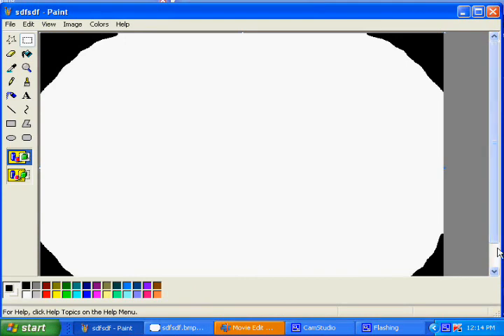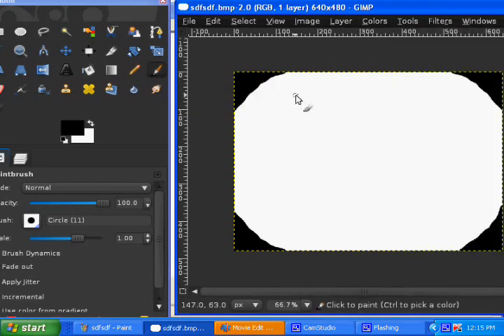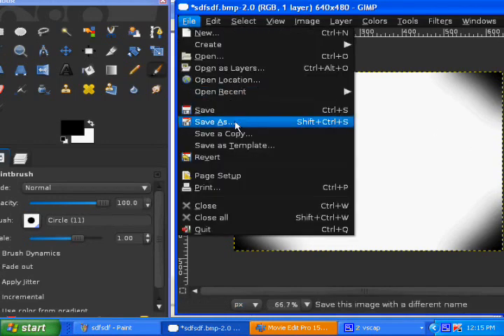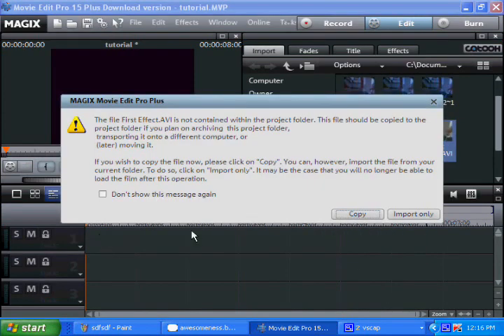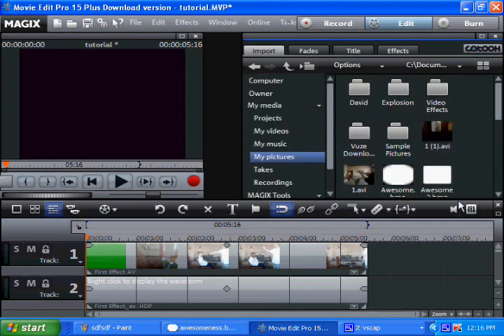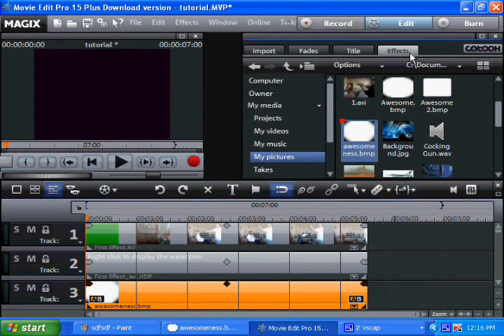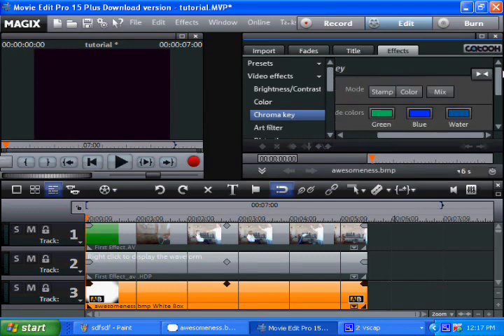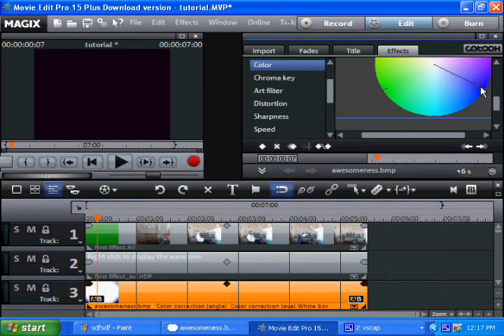How to get the "War Film" effect in Magix Movie Edit Pro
I think i have created this effect using Magix Movie Edit Pro, but please correct me if i'm wrong!